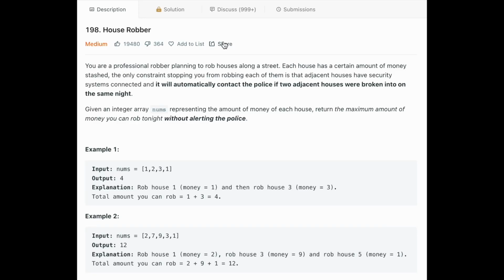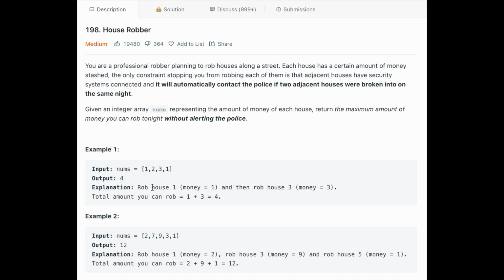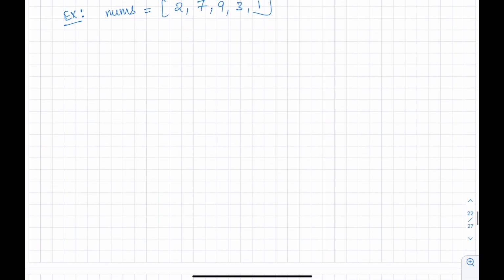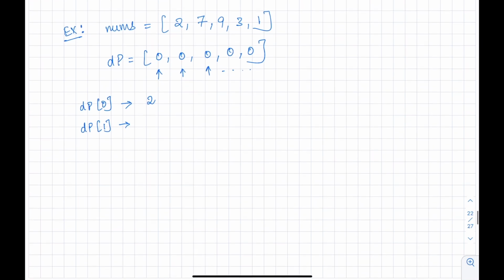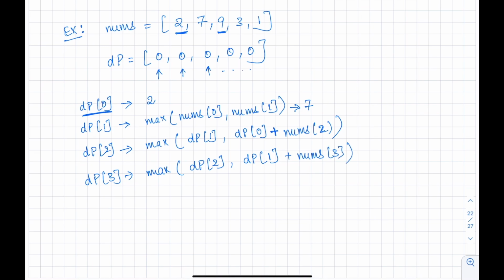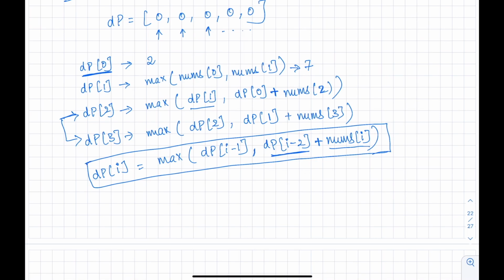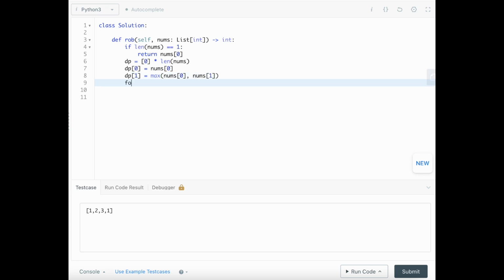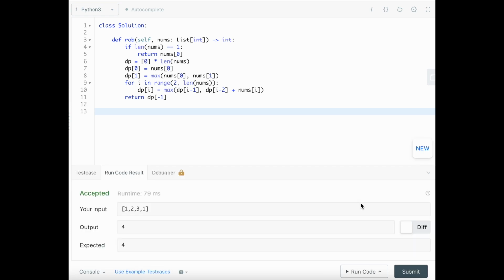House Robber | Dynamic Programming | Python | LeetCode 198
Leetcode 198 House Robber. Python based optimized solution with clear explanation.

To solve the "House Robber" problem (LeetCode 198), use dynamic programming. Create an array to store the maximum stolen money for each house, iteratively calculate the maximum stolen money by considering both robbing and not robbing the current house while ensuring no adjacent houses are robbed, and return the maximum value as the solution.

Chapters:
00:00 Question Description
02:24 Explanation
06:47 Code up